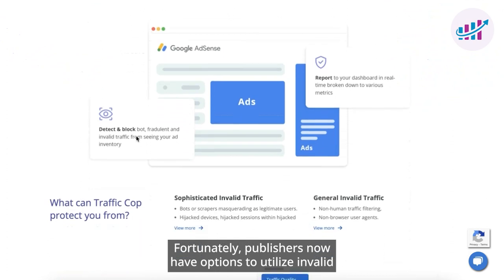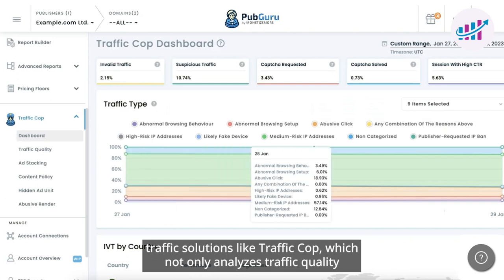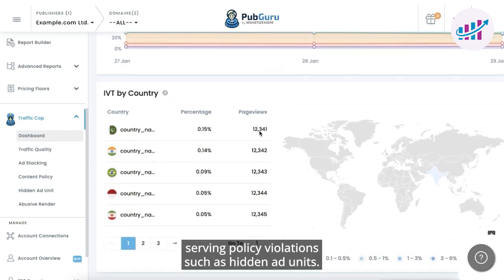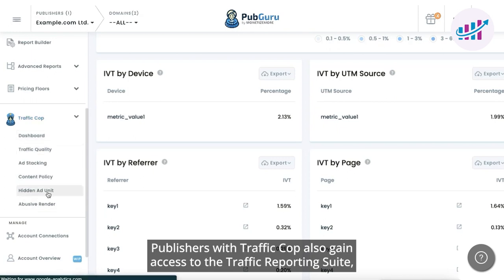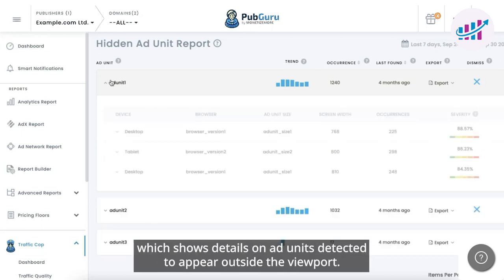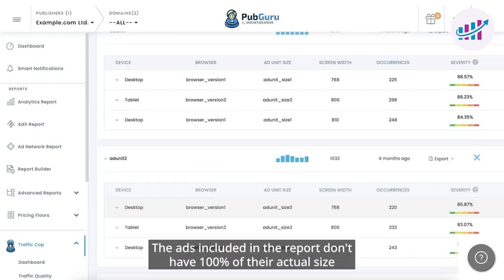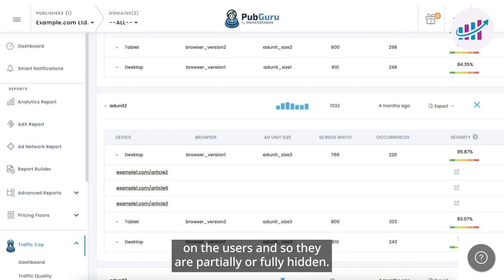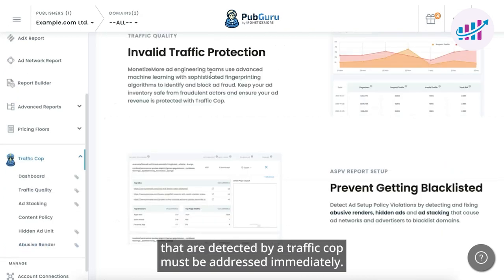What are Hidden Ad Units and How Do You Fix Them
Hidden ad units are a common issue that many website owners face, and they occur when ads are placed in a way that they're not visible to the user. This means that the website owner won't earn any revenue from those ads, even though they're still being served. In this YouTube video, we'll be discussing the topic of hidden ad units on websites and how to fix them.

Go behind the scenes of how 1000+ publishers are scaling their ad revenue to astronomical levels with MonetizeMore